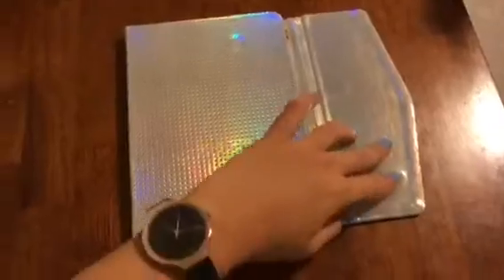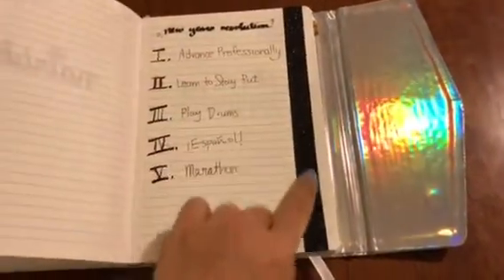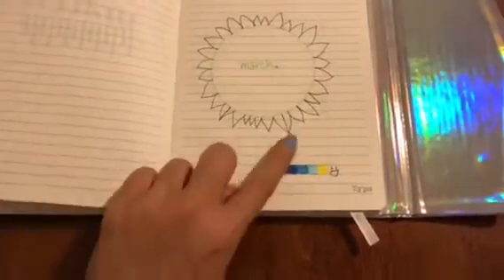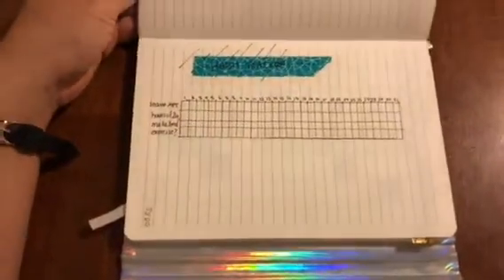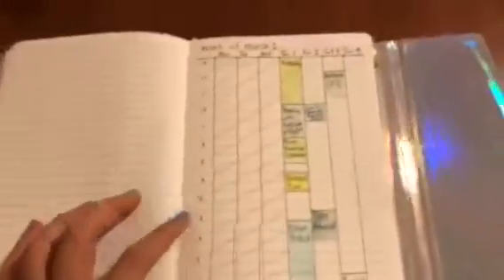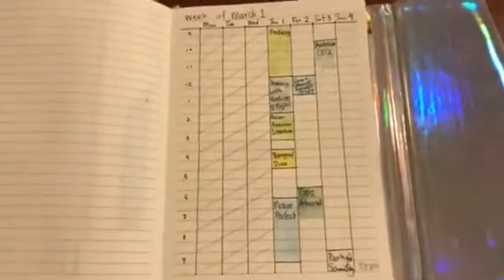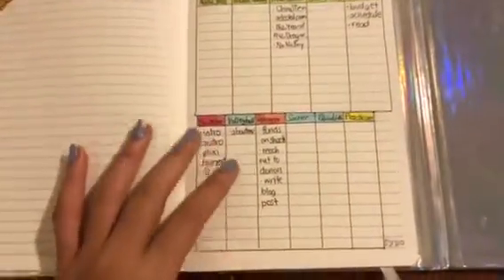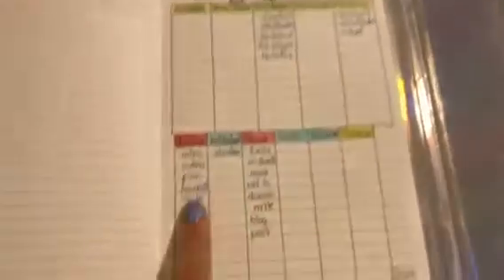March Bullet Journal Flip Through (VEDIF#28)